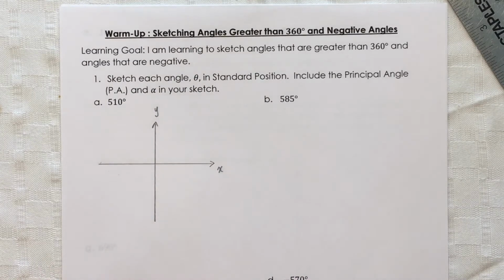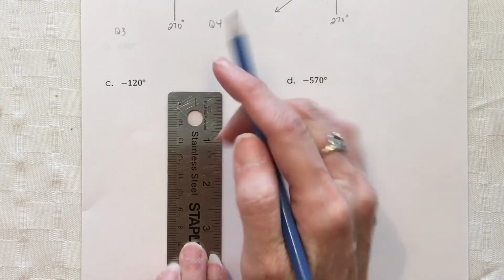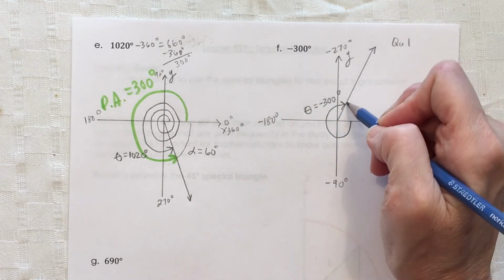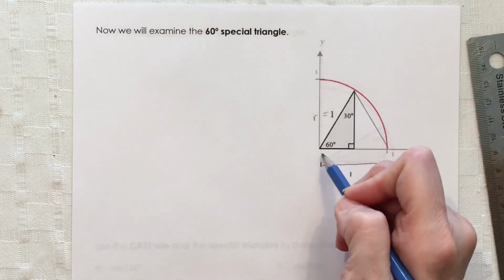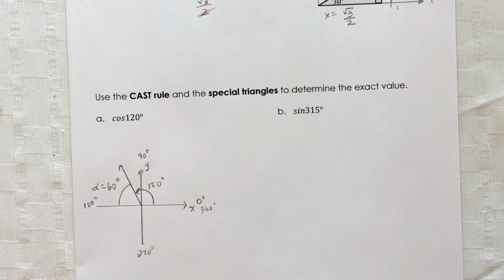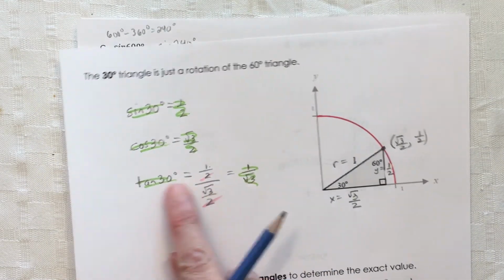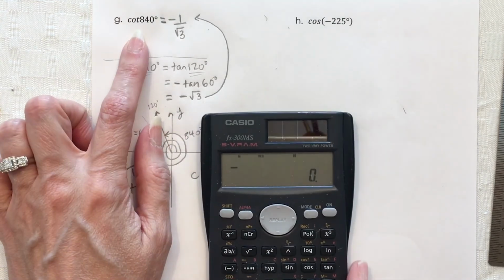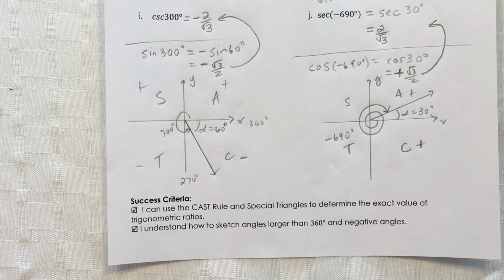Warm Up and Special Triangles